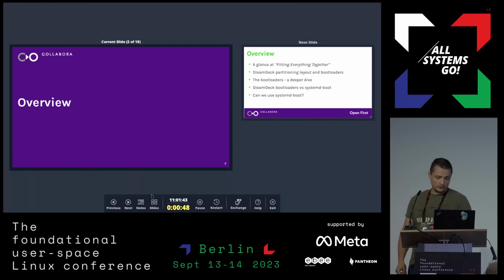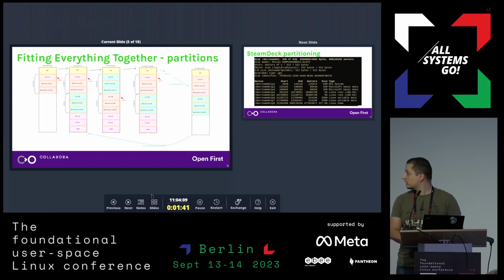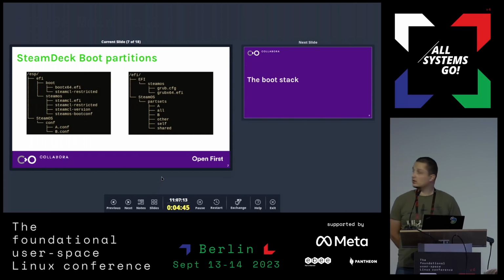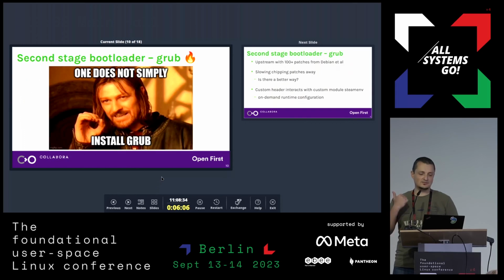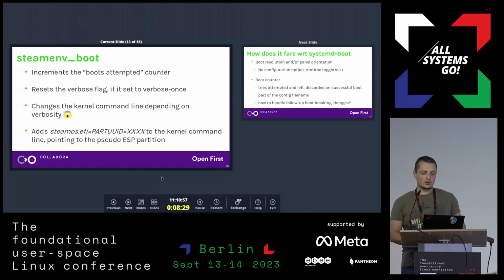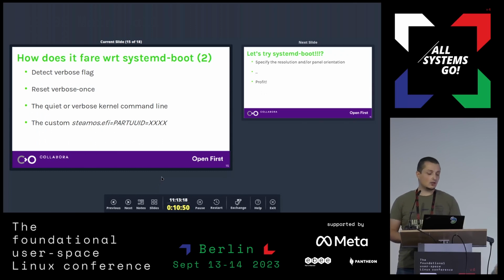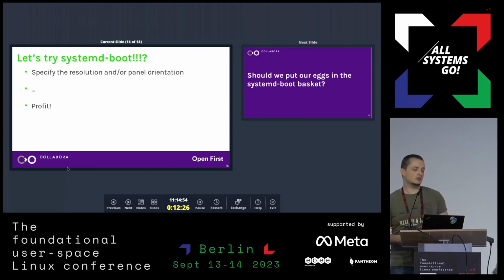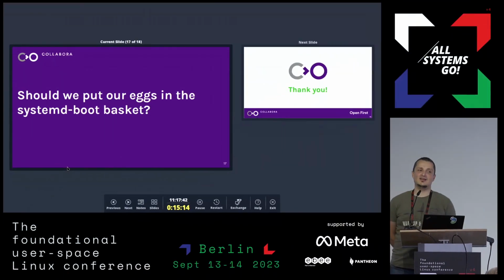A story of a bootloader^W^Wthree bootloaders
This talk will explore the ideas from Lennart's "Fitting Everything Together"
blog post, particularly the A/B partitioning scheme and its bootloader design,
comparing it with the approach used on the SteamDeck. Spoiler alert, we're not
using sd-boot.

We will focus on the requirements that drove us to the latter design, some
implementation details, and hurdles we needed to overcome to achieve that
project.

Lastly, the idea of finding common ground will be entertained where audience
participation is greatly encouraged. What features would be acceptable by the
wider systemd community? Would those be enough for the SteamDeck to jump ship?

Emil Velikov